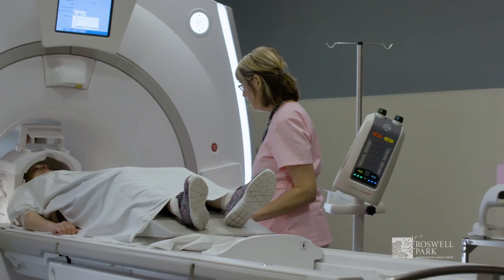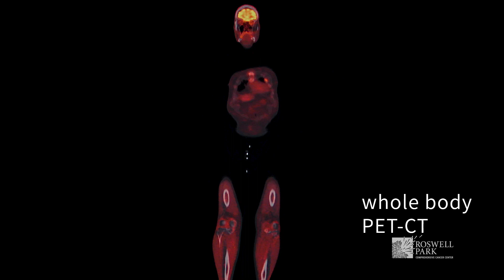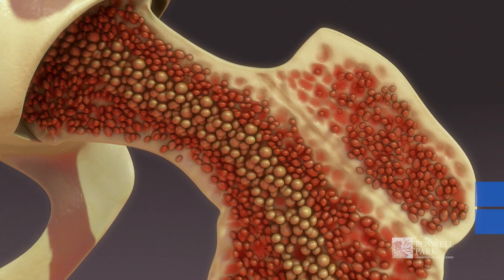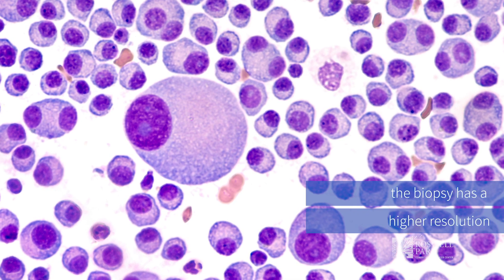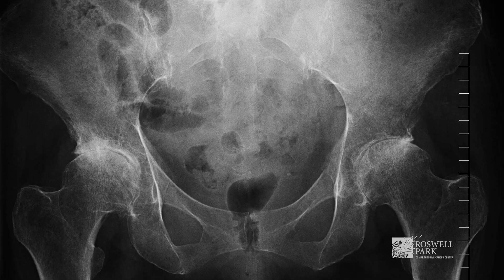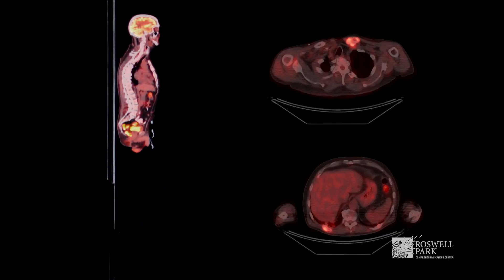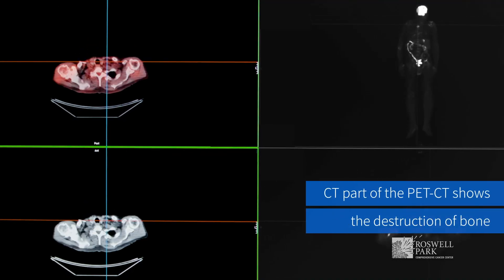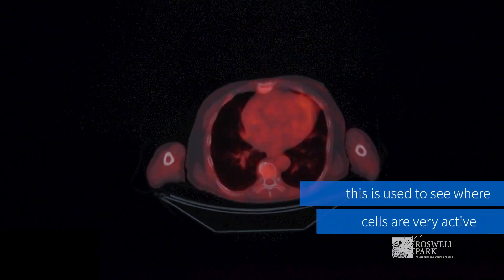Imaging for Multiple Myeloma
Professor of Oncology and Internal Medicine, Jens Hillengass, MD, discusses imaging for multiple myeloma.